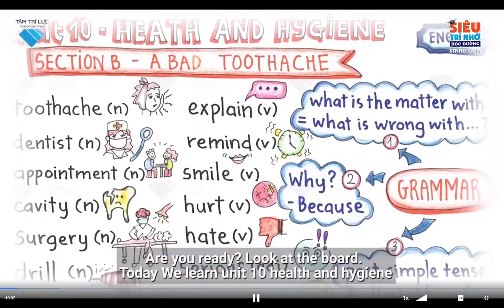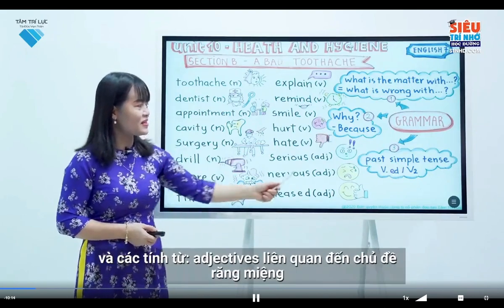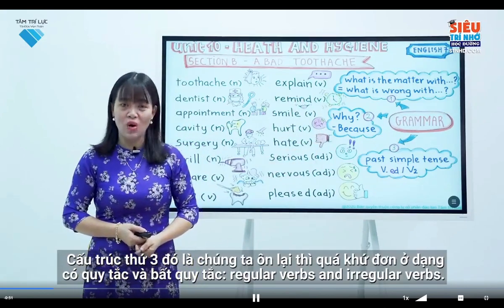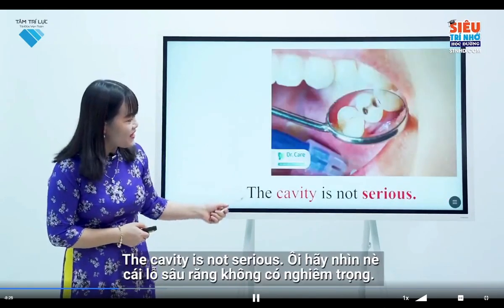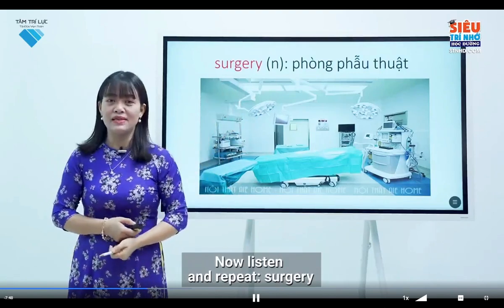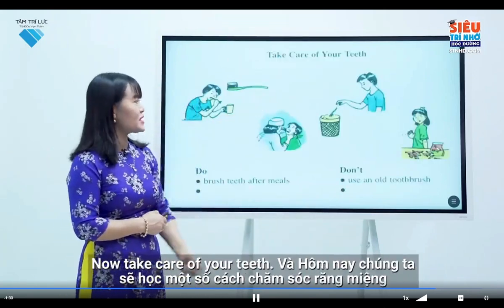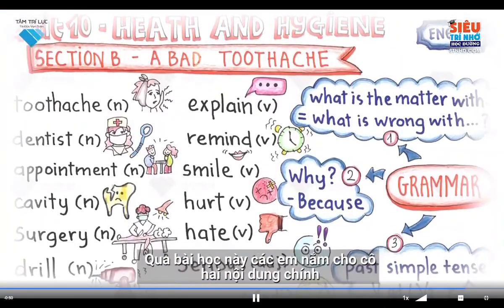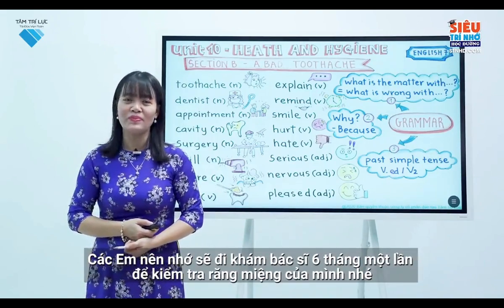L7 TA B10 Health and hygieme P2 2